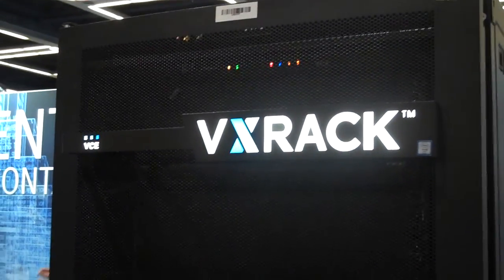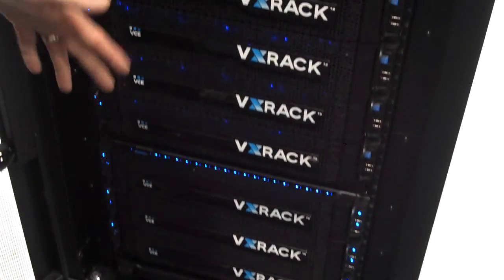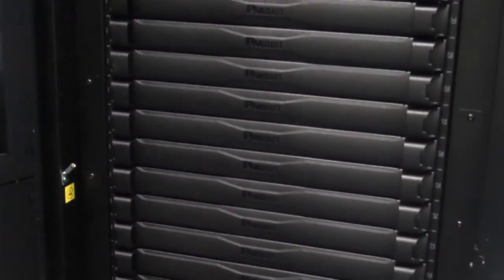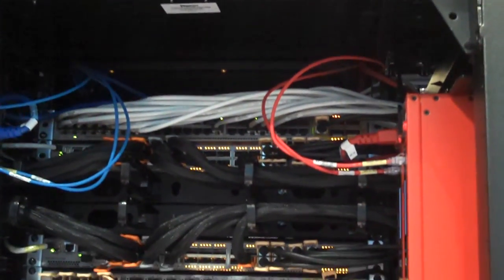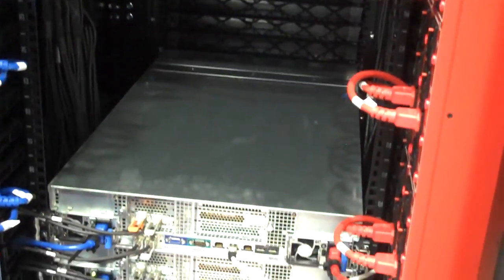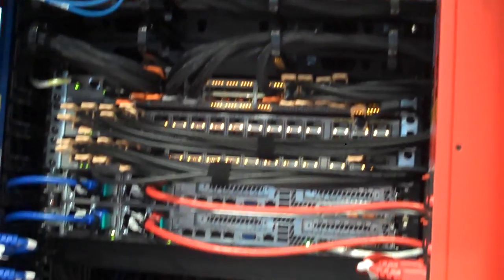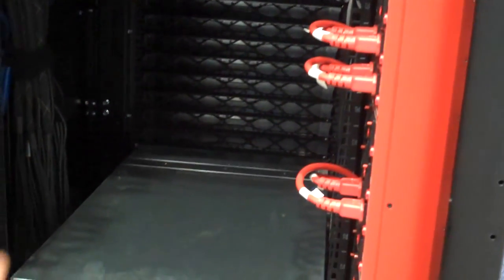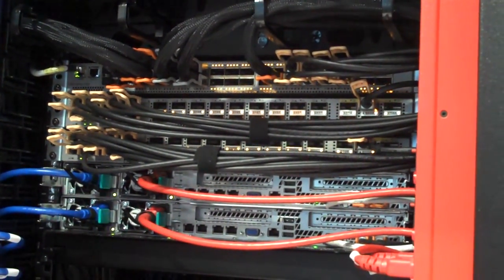EMC's hyperconverged VxRack - An overview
Mike Steinberg gives a walk through of EMC's hyper converged infrastructure offering, VxRack.  Interviewed by Barton George, office of the CTO at Dell.  Recorded at DockerCon, Seattle Washington, June 20-21.